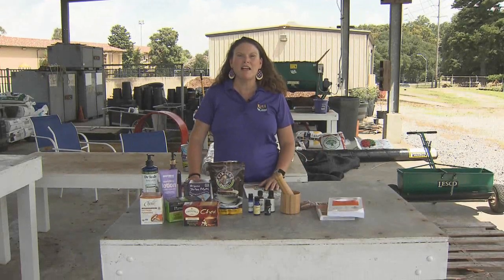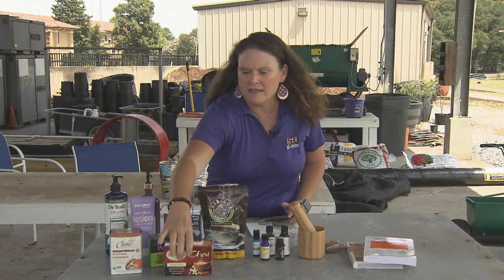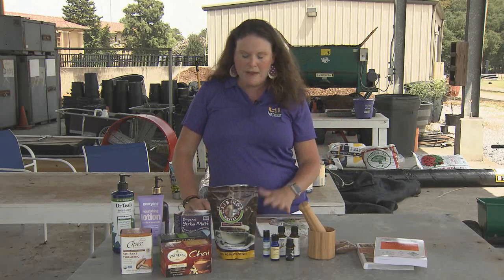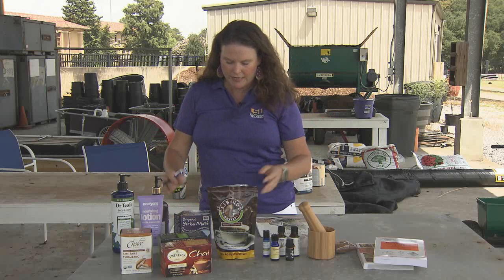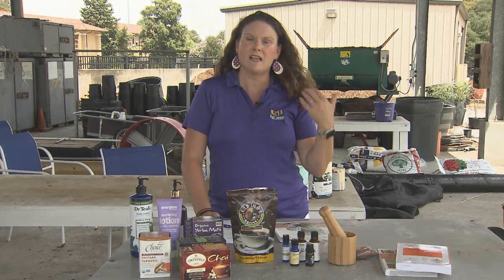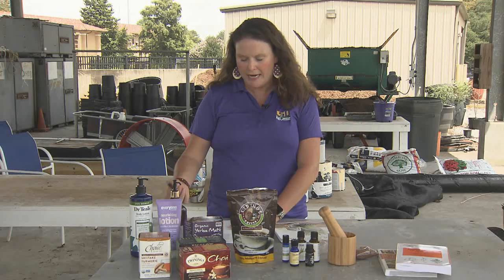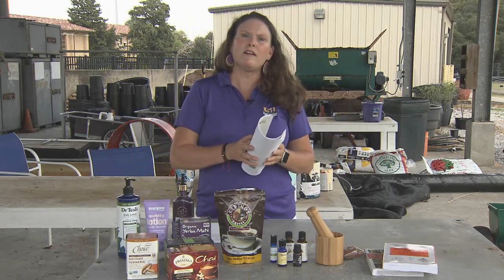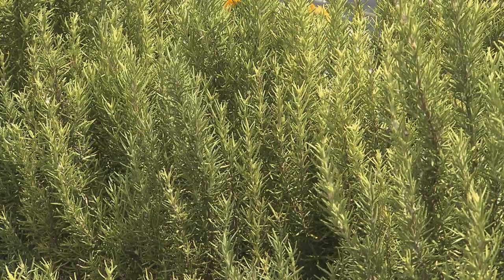Herb Talk with Dr. Heather Kirk-Ballard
Dr. Heather Kirk-Ballard with the LSU AgCenter discusses growing herbs in the home garden.